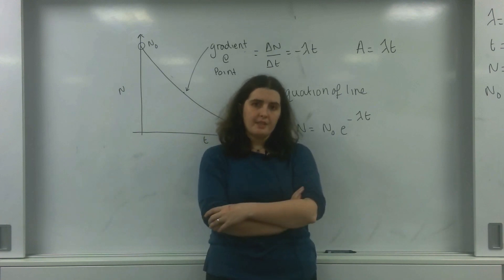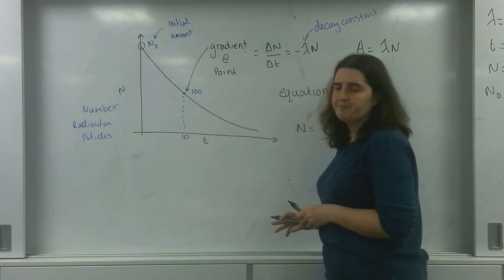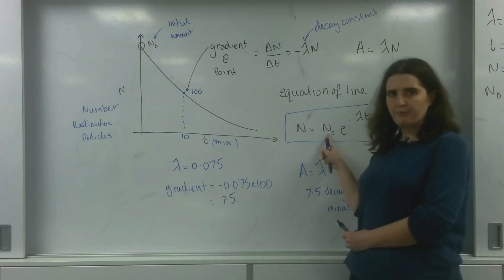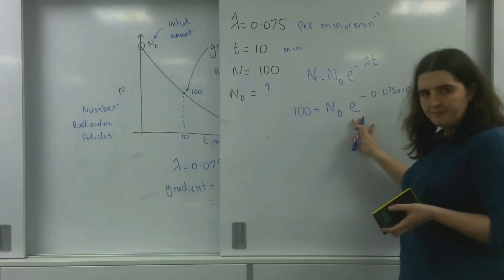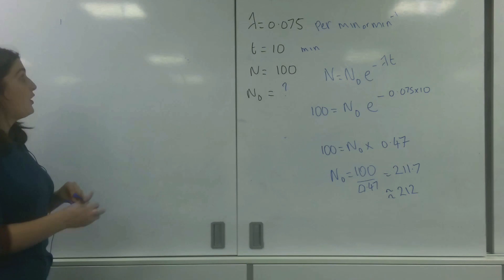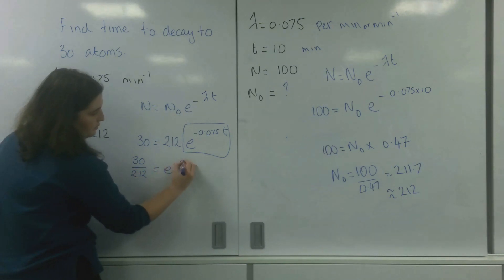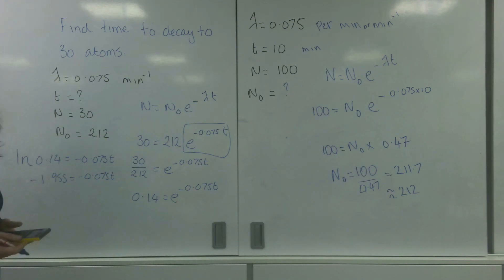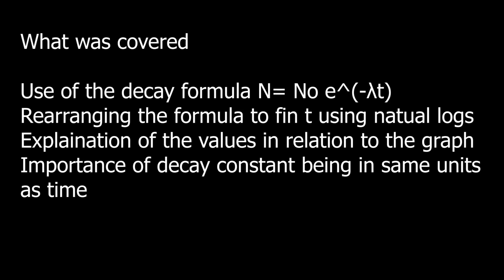Radioactive decay formula AQA Alevel physics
The radioactive decay formula and how to rearrange it